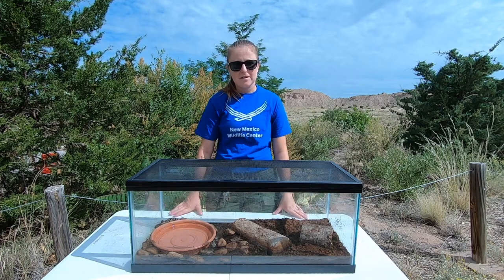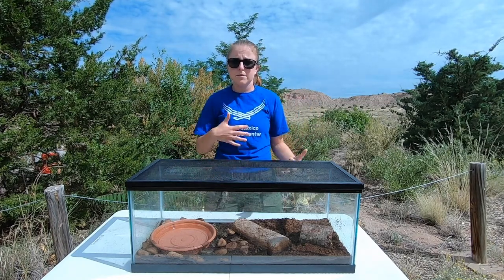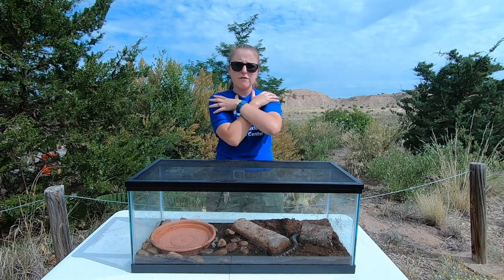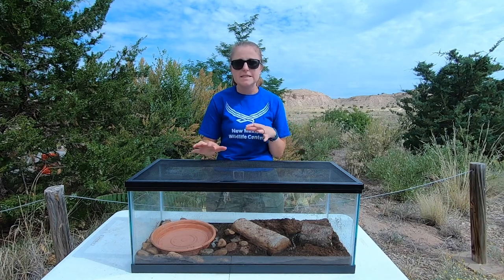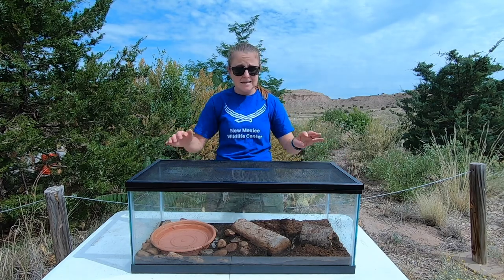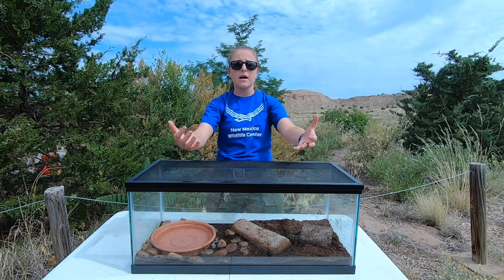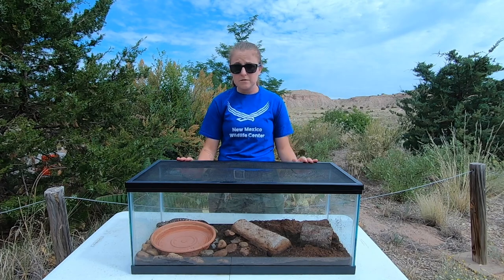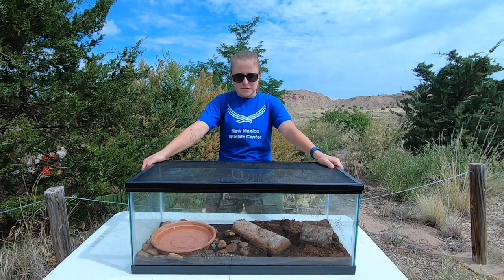The Global Amphibian Decline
In this educational video, we discuss a very important class of animals that has been facing their very own pandemic: amphibians. Check out this video to learn about how the Chytrid Fungus Disease is causing mass extinction worldwide and how you can help!